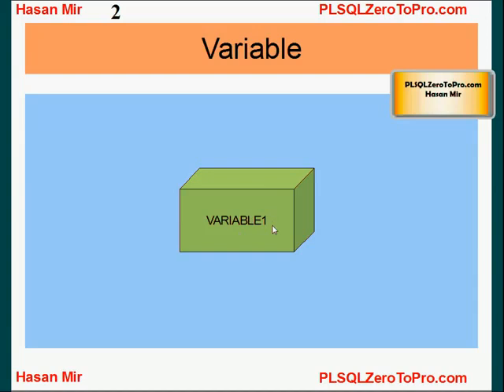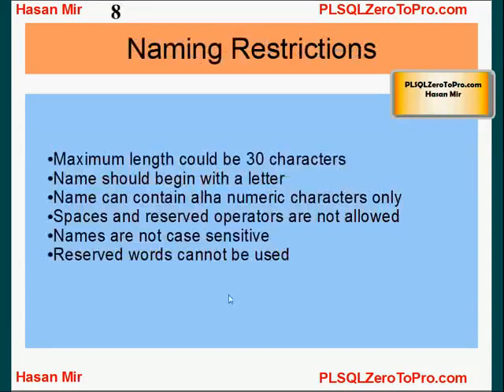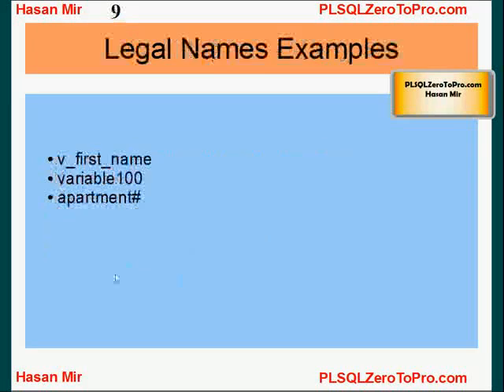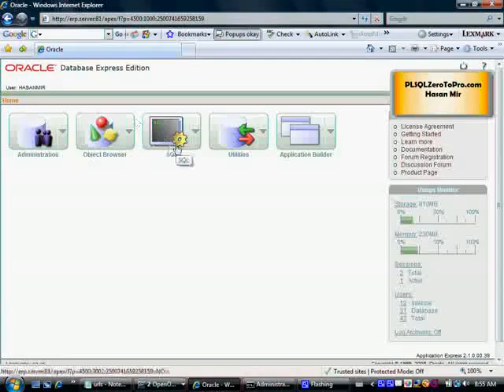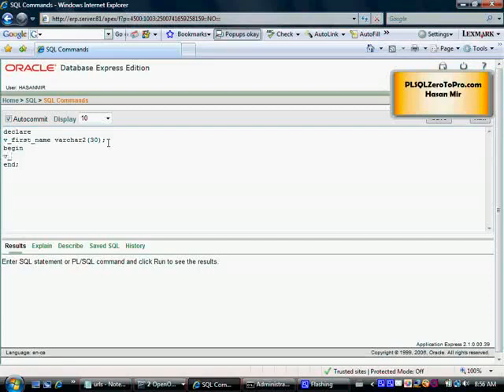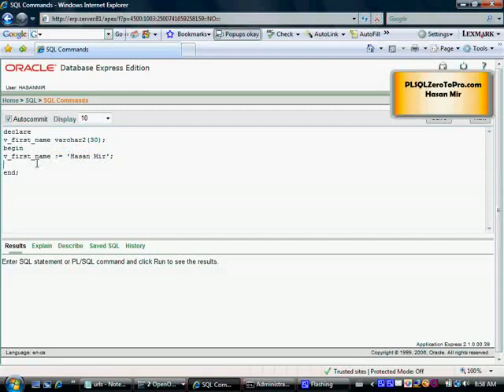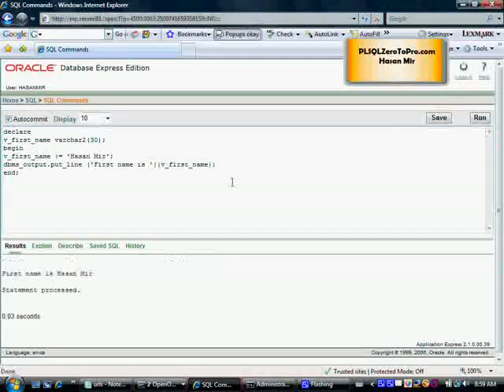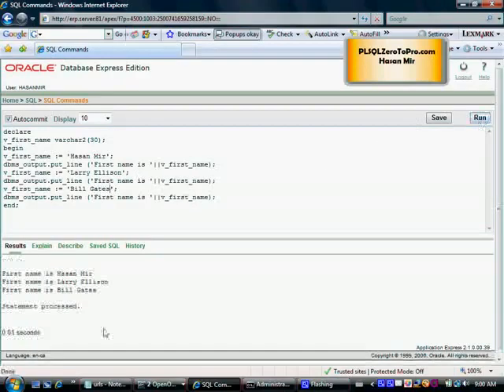Oracle PL SQL Variables Part 1 2 ‏ YouTube